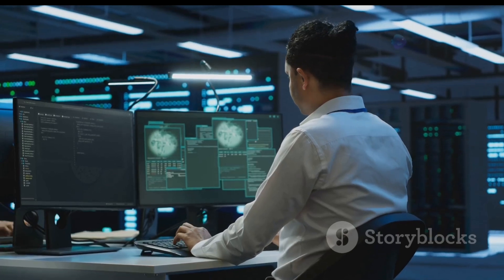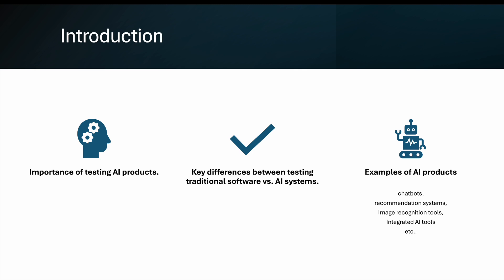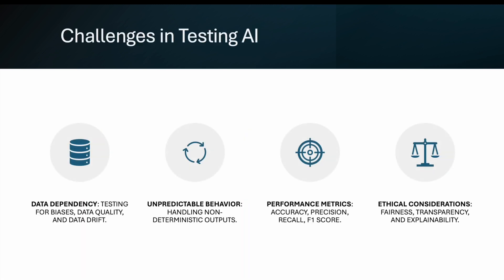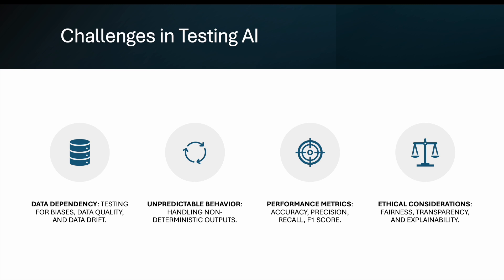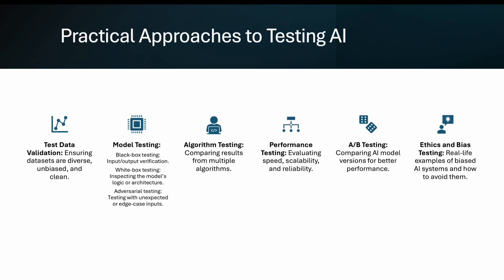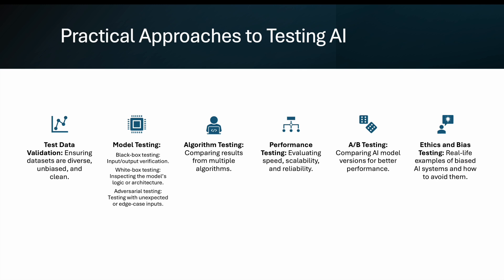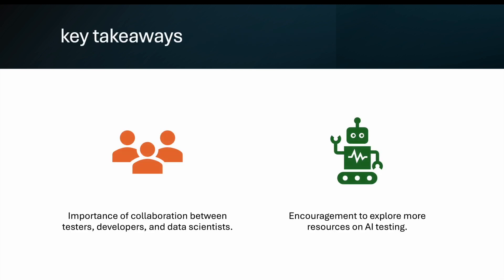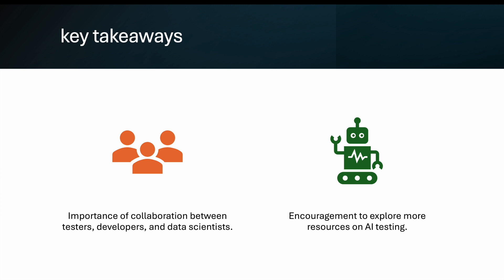How to test AI products - tips and tricks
Testing AI products, AI-enabled products, ML products, or AI tools is a bit different than testing normal products. From 2025 onwards we see a trend that most products are trying to get AI. So, in the future software testers or "AI specialists testers" might get a chance to test the AI products. Here in this video, I have discussed fundamental guidelines for testing AI products and tools. In this video,
1. Brief overview of AI tools
2. Foundational AI knowledge required
3. Challenges in testing AI
4. Practical Approaches to Testing AI
5. key takeaways